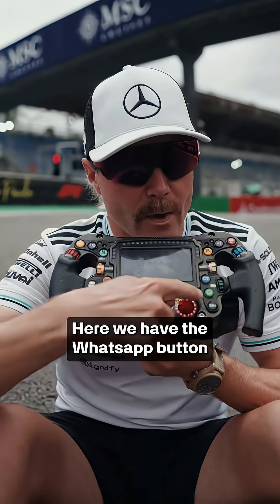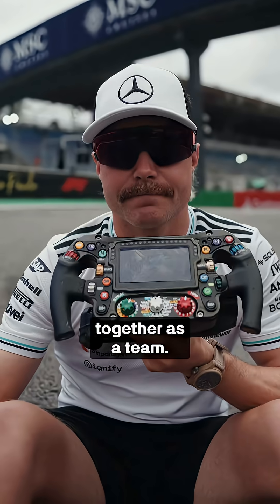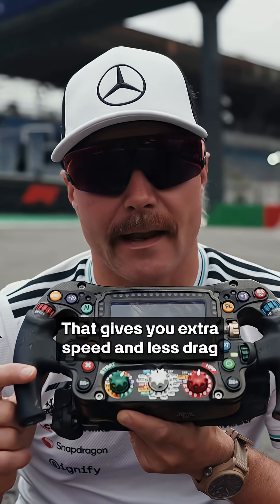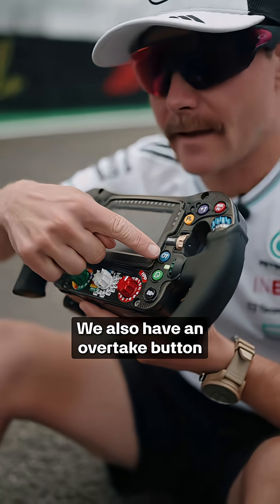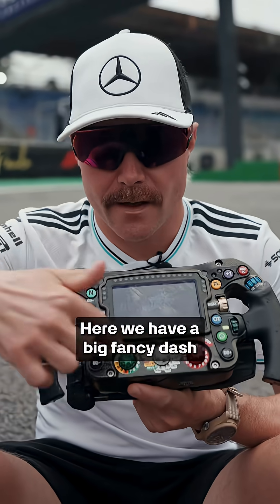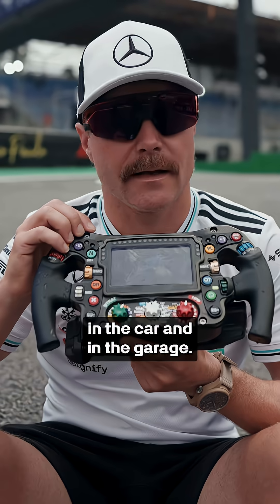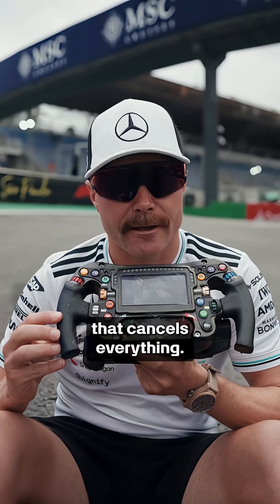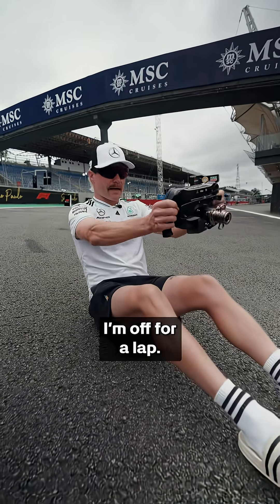Professor Bottas is BACK! 🤓 Valtteri Explains EVERY Button on the F1 Steering Wheel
Professor Bottas returns! And this time, we're talking through an @Formula 1 steering wheel 🤓. Valtteri Bottas breaks down every button, switch, and dial on the complex F1 steering wheel, explaining the vital functions that drivers manage every single lap (like at the Brazil GP). An essential explainer for understanding the technology behind an F1 car!

This insightful short was extracted from the official Mercedes-AMG F1 TikTok channel.